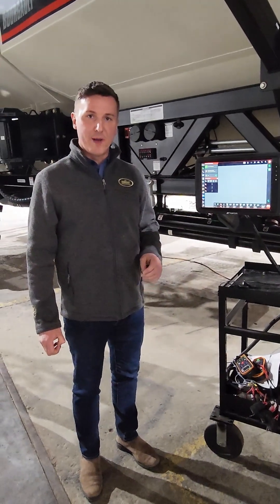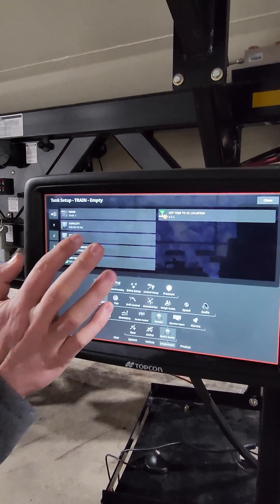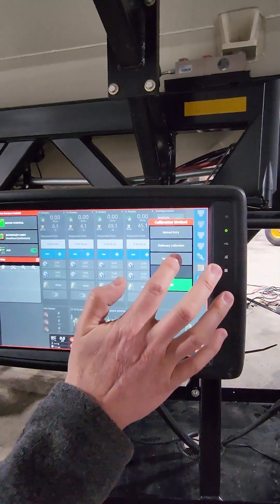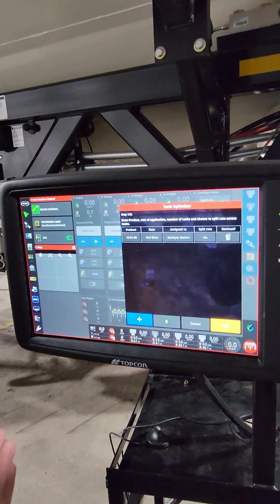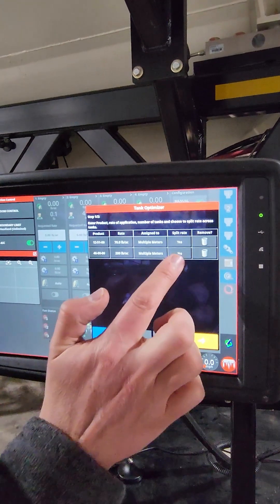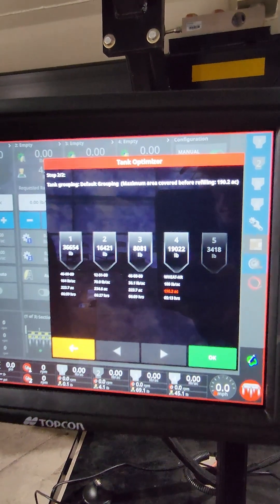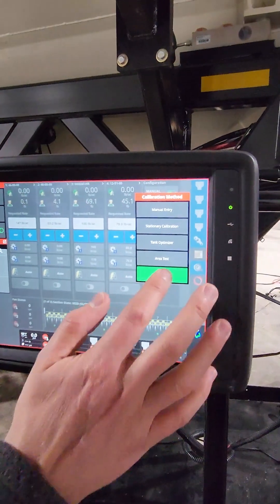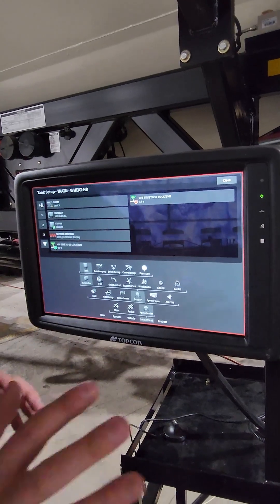Tank Optimizer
The Tank Optimizer feature on our Topcon monitors is designed to achieve the maximum acres per fill. Here's how it operates on the X40.